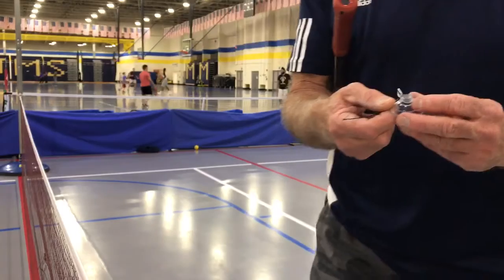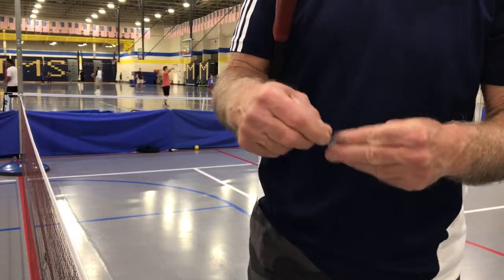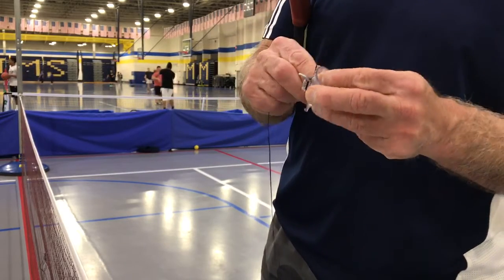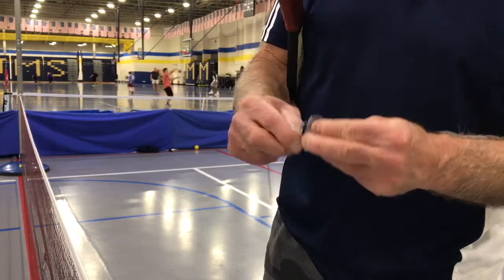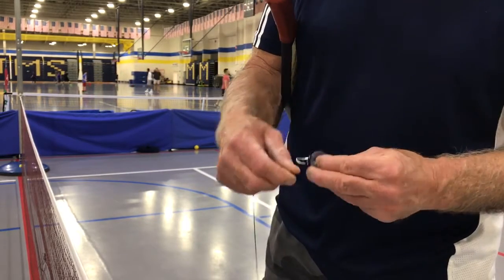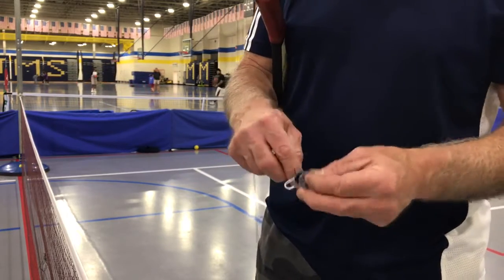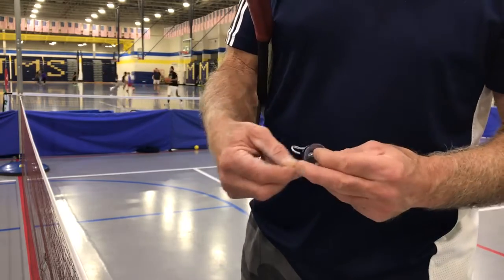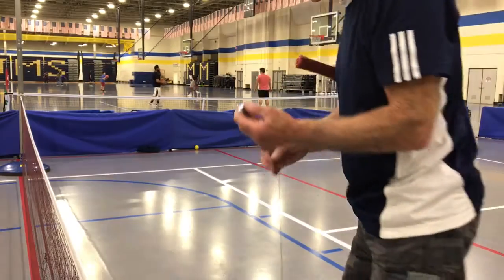Pickleboing demo mid then dink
Ok TJ demo mid and dink “pretty cool”